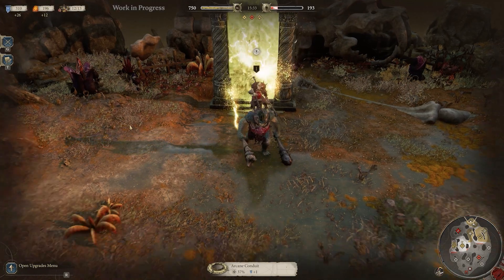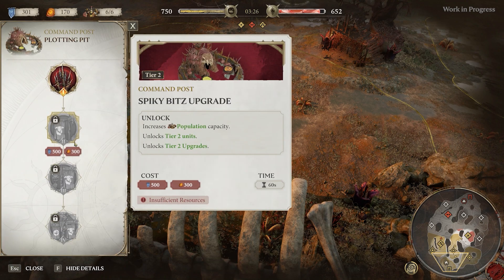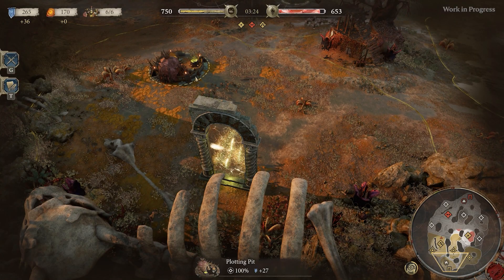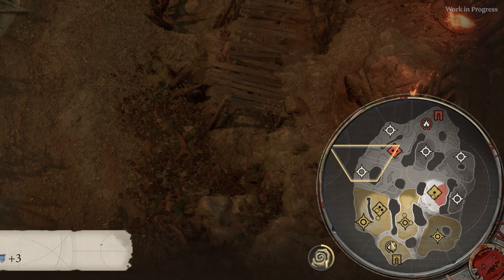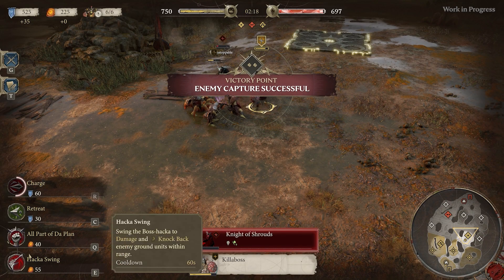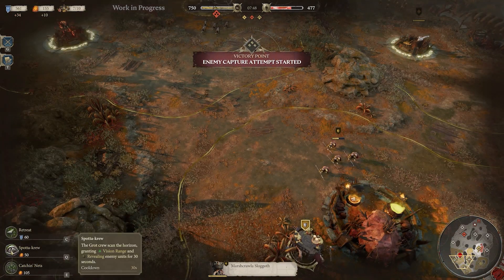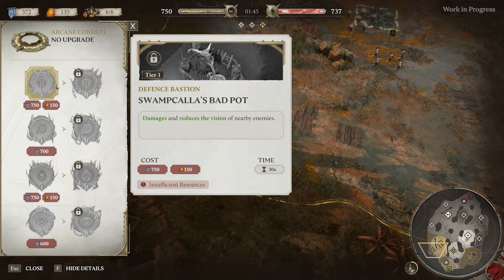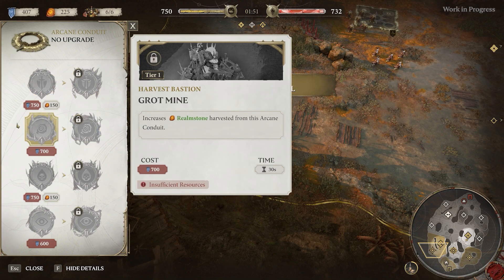Improvements Since Beta | Warhammer Age of Sigmar: Realms of Ruin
Meet Piers Jackson, Game Director for Realms of Ruin as he talks through the improvements made since Beta, with showcased examples.

Pre-order the Deluxe and Ultimate Edition for up to 3 days Early Unlock.